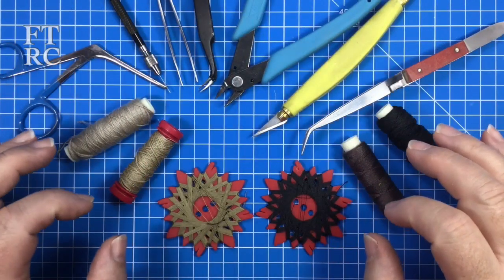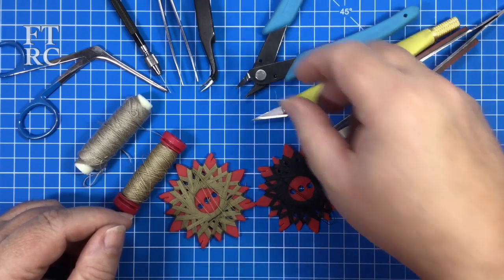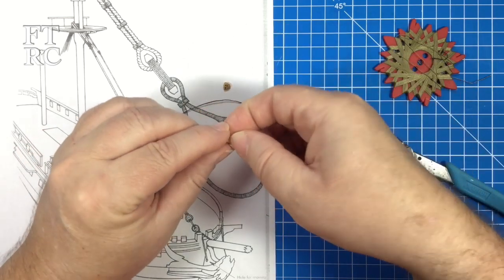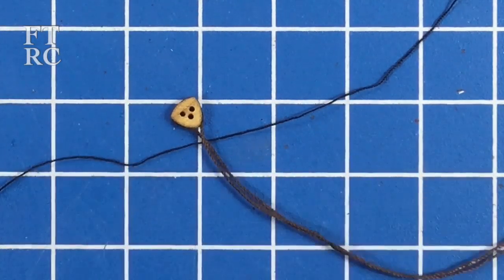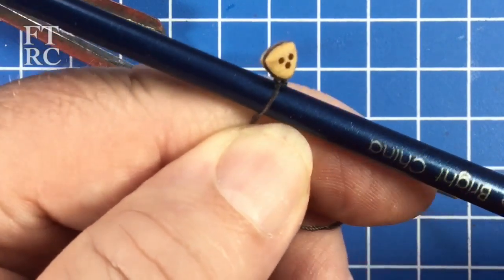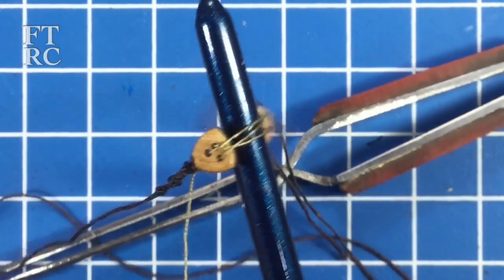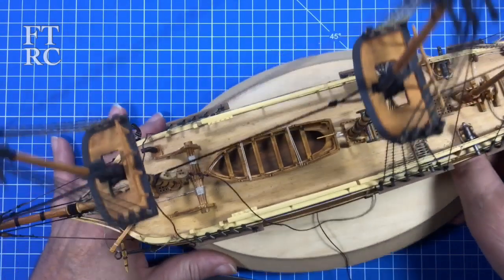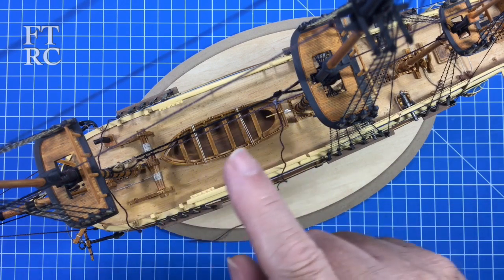Revell 1:110 HMAV Bounty Part 7 Rigging Deadeyes and Stays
In this video I show my method to rig a wooden deadeye pulley block and create a main stay for my Revell Bounty model.  It looks complex, but I break it down into easy steps to show you how to bind a deadeye, then thread two deadeyes together with pulley cords and finally rig to the masts.

00:00 Intro
00:33 Cordage you need
05:13 Tools you will need
07:20 Rigging a deadeyes for stays
14:02 Tying a deadeye
26:08 Lashing two deadeyes
30:02 Tying rig to masts